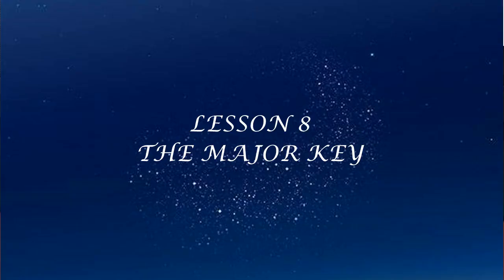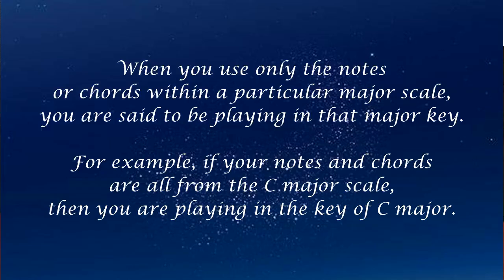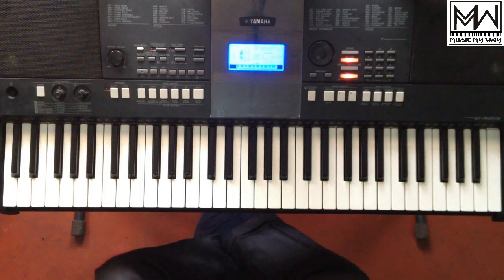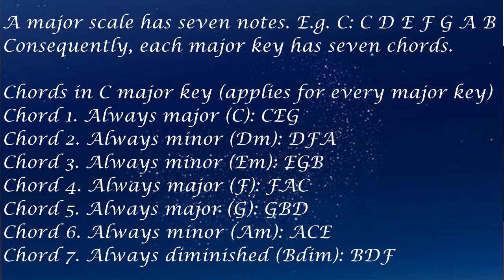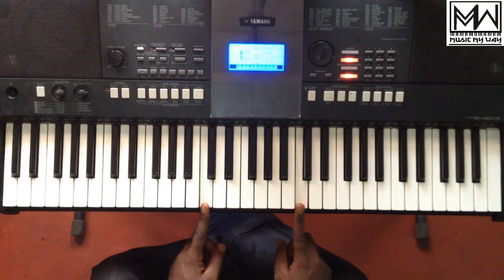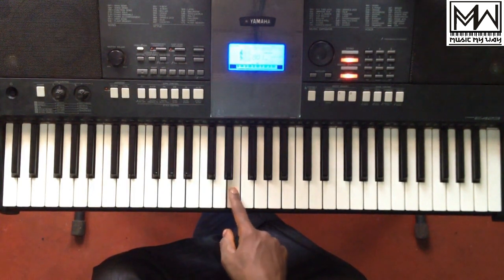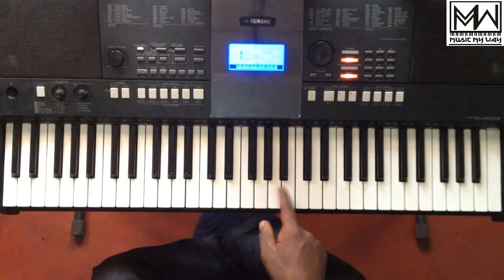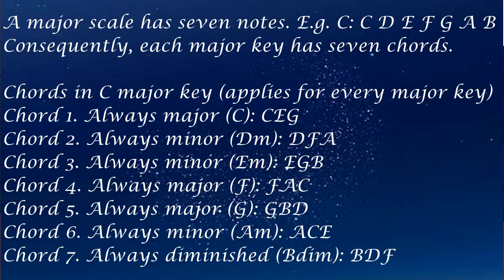Lesson 8_The Major Key Concept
How to find and play the chords in a Major Key